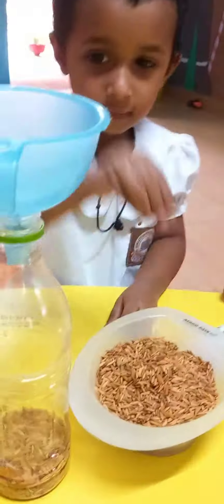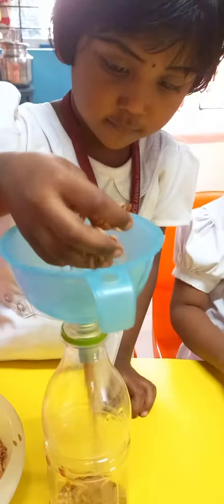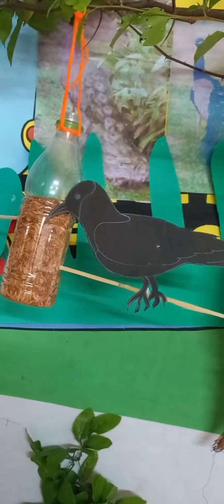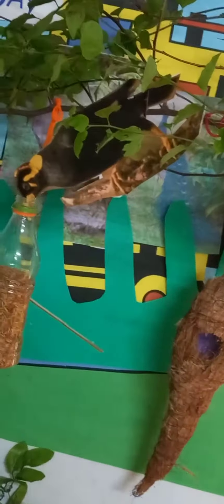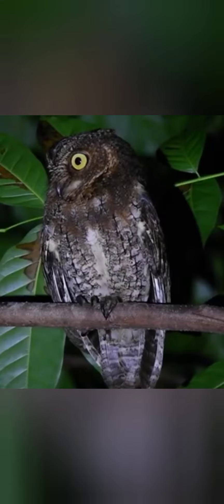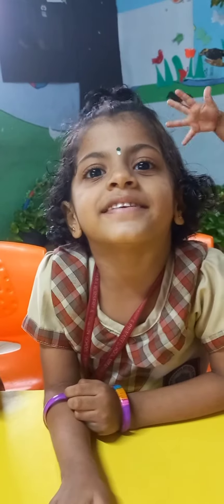Birds in nursery garden | Birds teaching for kids | experimental learning